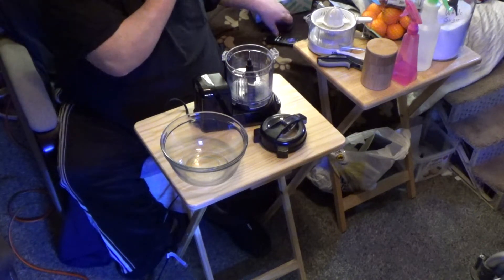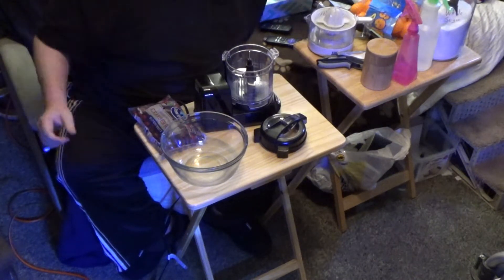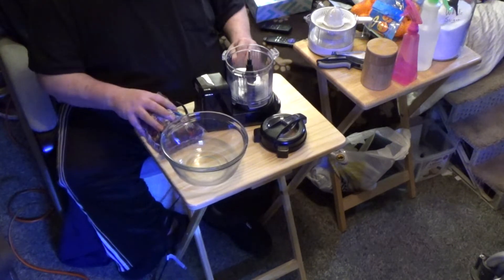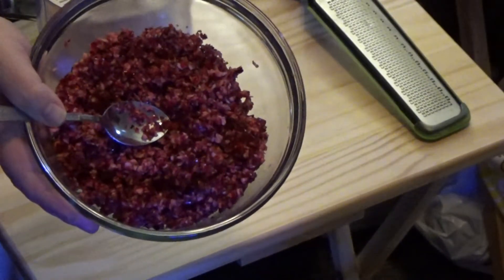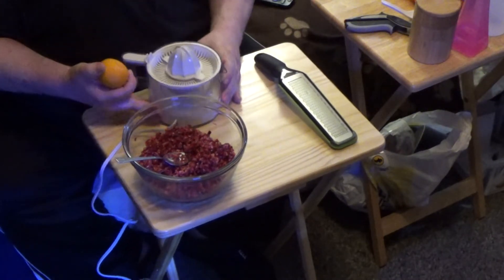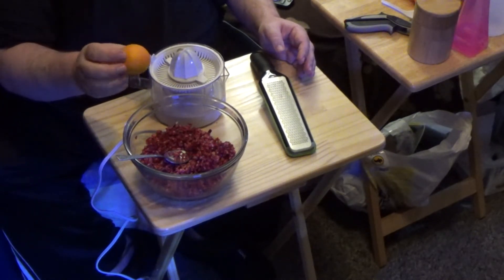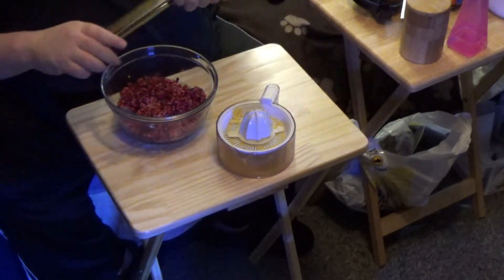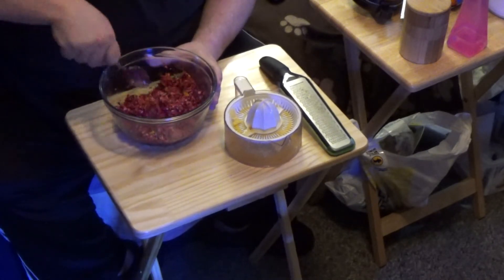Grandma's cranberry sauce